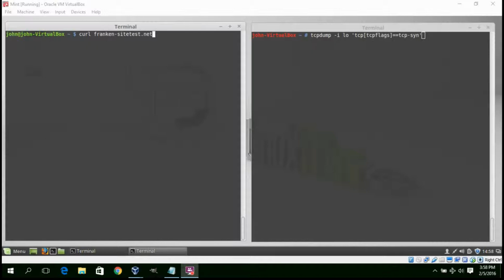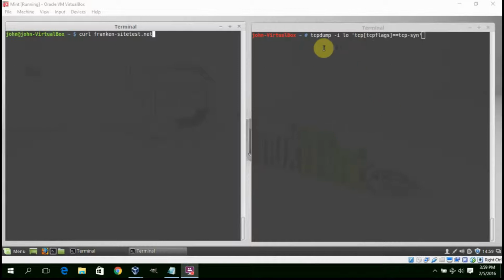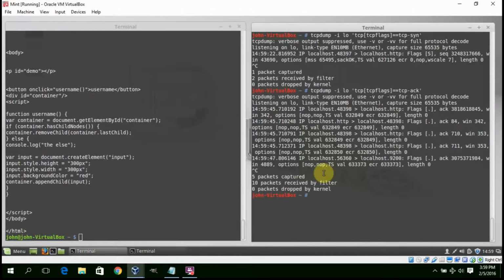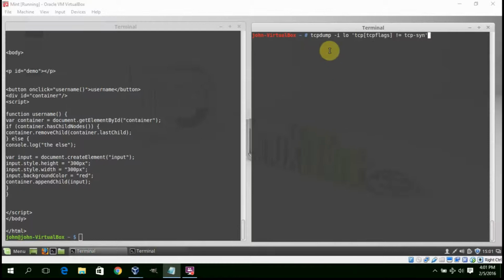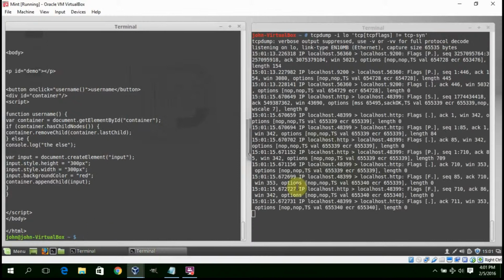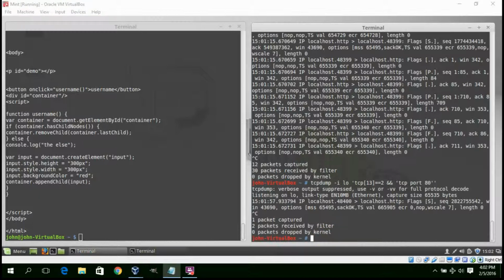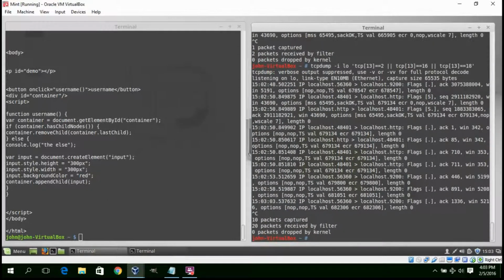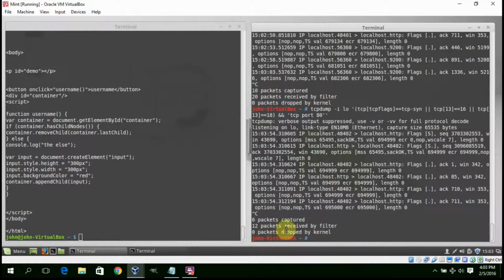tcpdump: filters: logical operators NOT, AND, OR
tcpdump: logical operators NOT (!), AND (&&), OR (||) and more options for filtering TCP flags